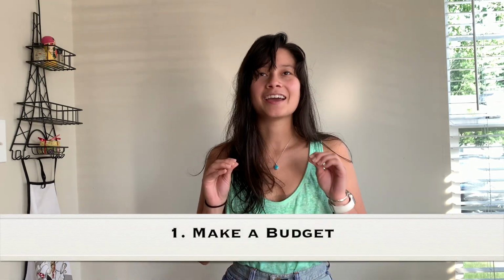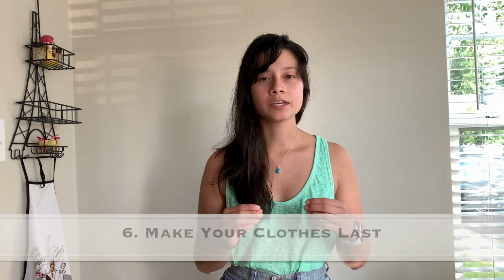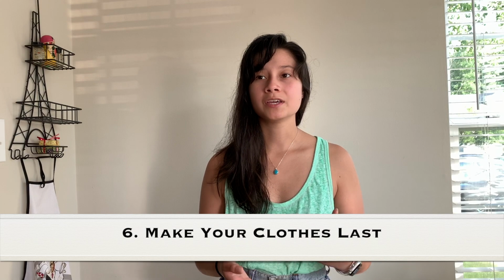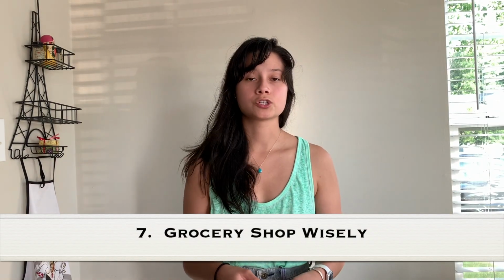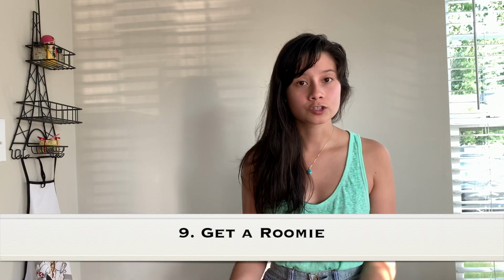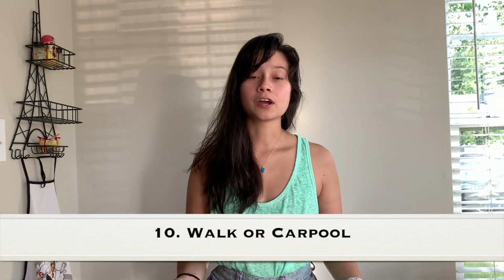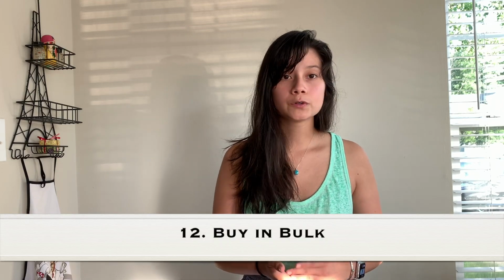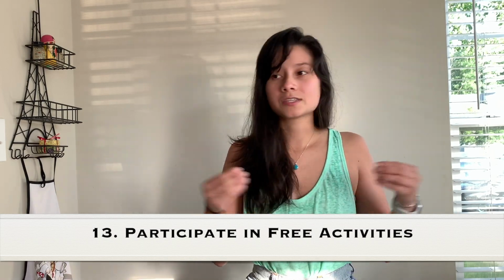HOW TO CUT YOUR MONTHLY COSTS IN 2020 | Money-Saving Tips | Millennial Money | Financial Fitness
Incorporate these money-saving tips and tricks I share in this video in order to cut your monthly costs in 2020! Some of these tips are both obvious and lesser-known, but they can all help you lower you monthly costs. I'm a millennial on Baby Step 2 and working towards becoming debt-free and paying off my student loans.

Learn more about how I can be so frugal with my food budget:

How I got into $146,000 of debt